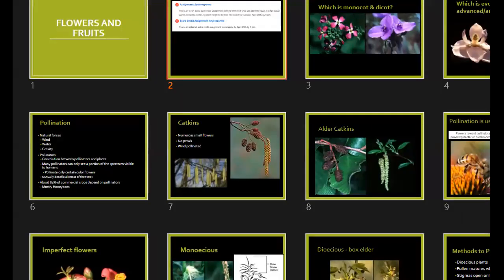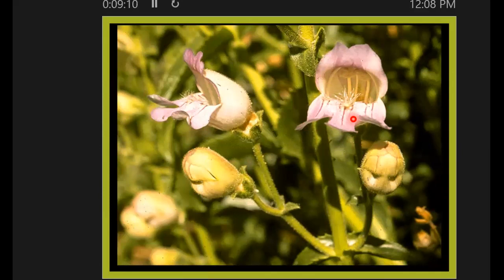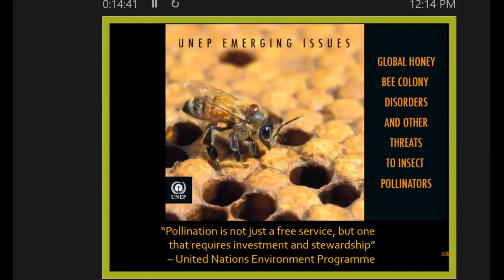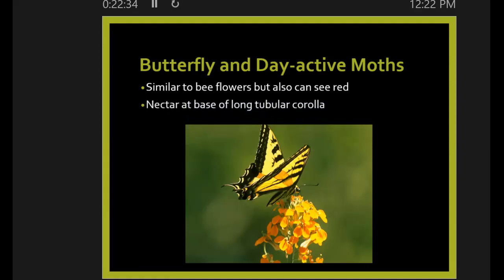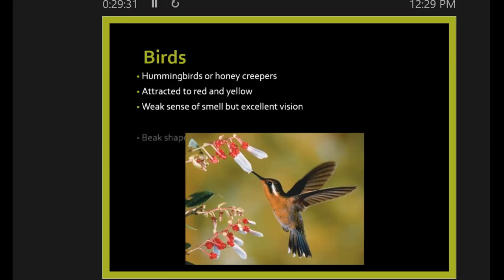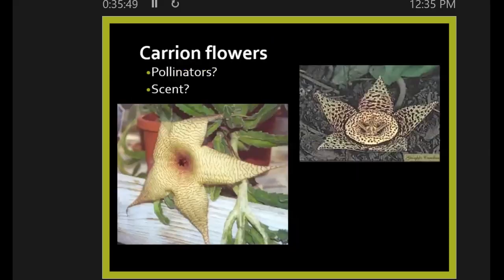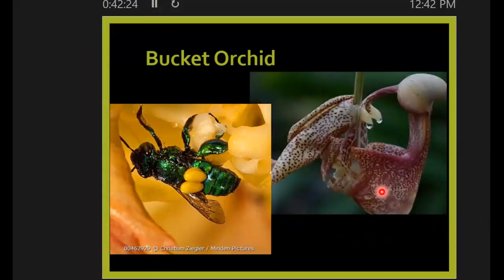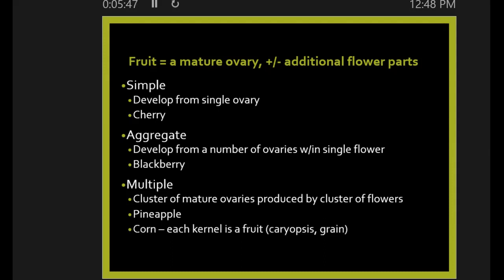P 4 25 23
Pollination Strategies_Fruit Anatomy